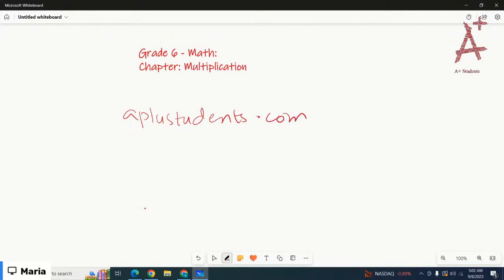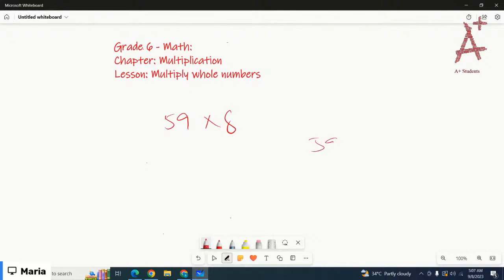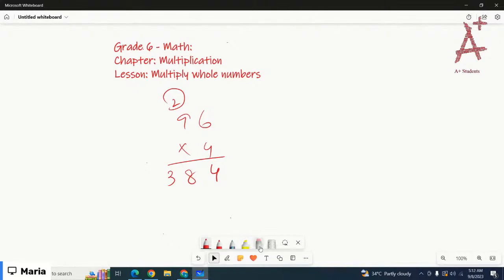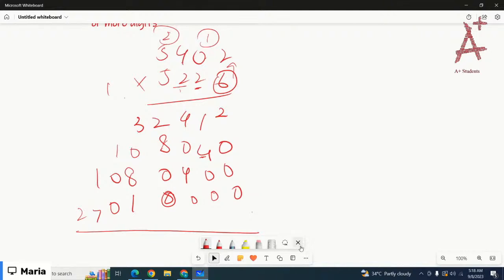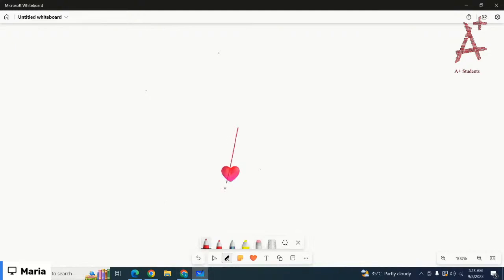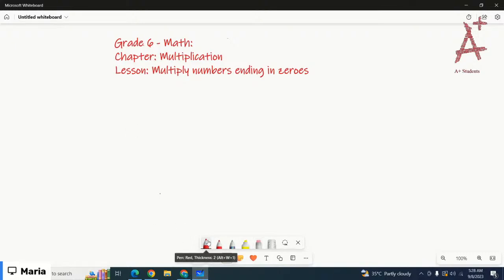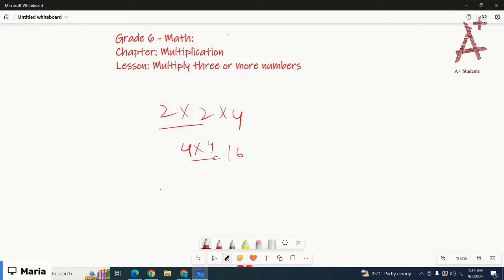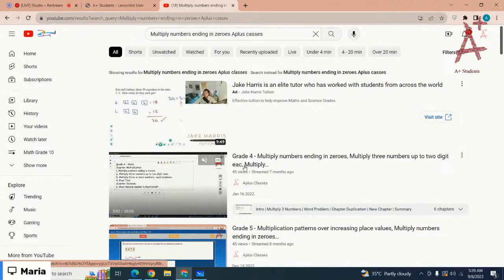Grade 6 - Math: Multiplication